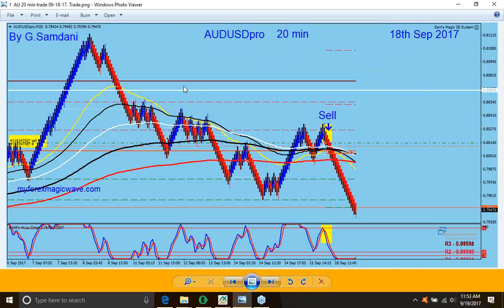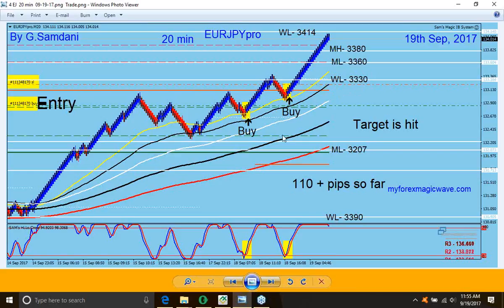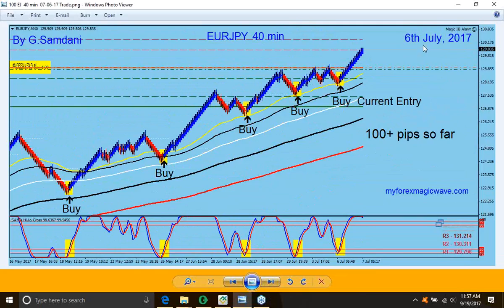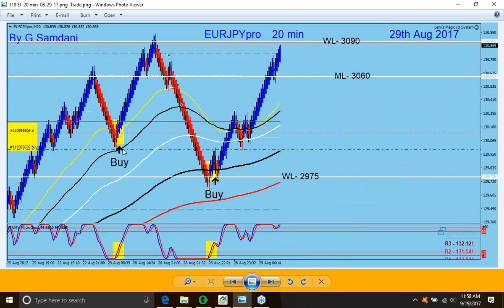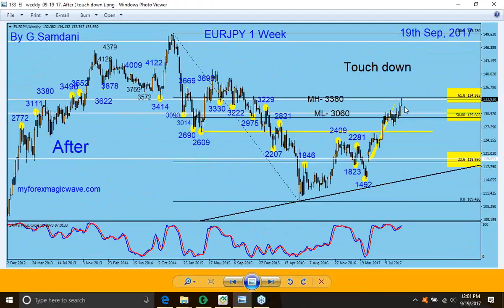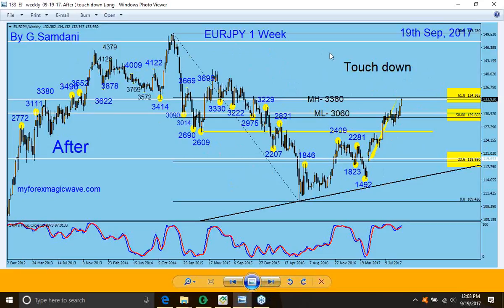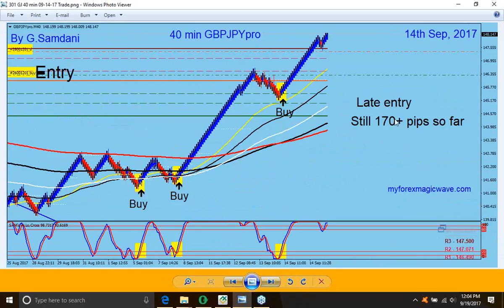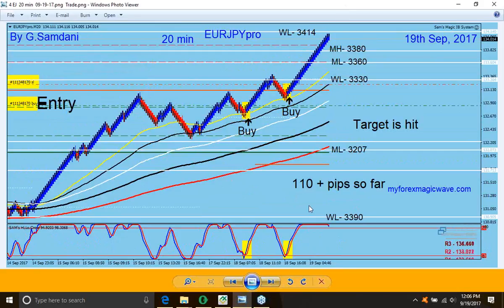EUR-JPY, Amazing finish 0f 1700+ pips. Sep-19th, 2017